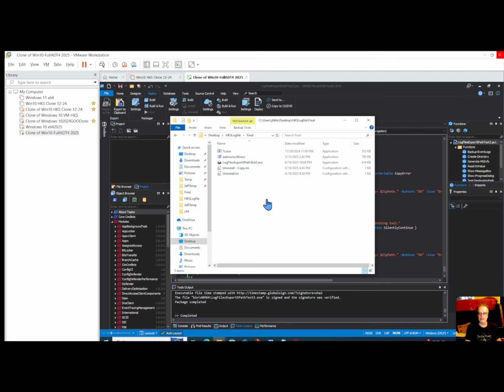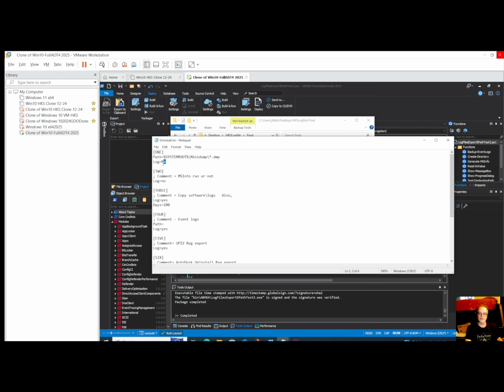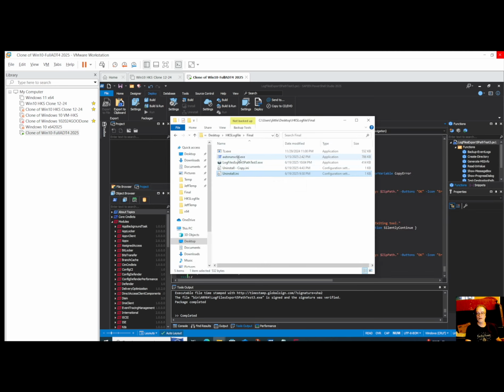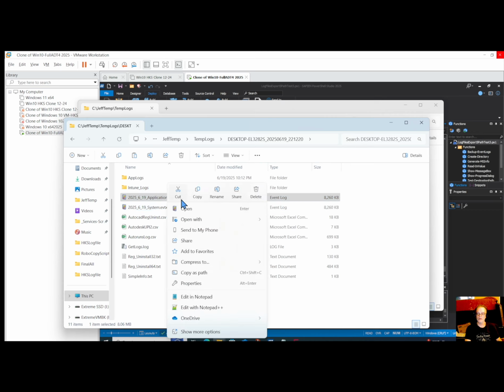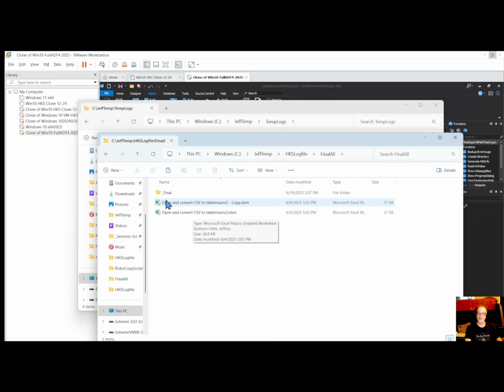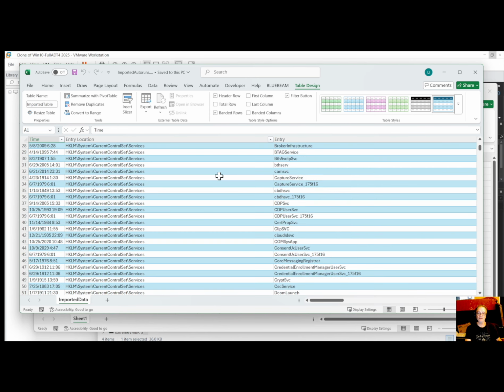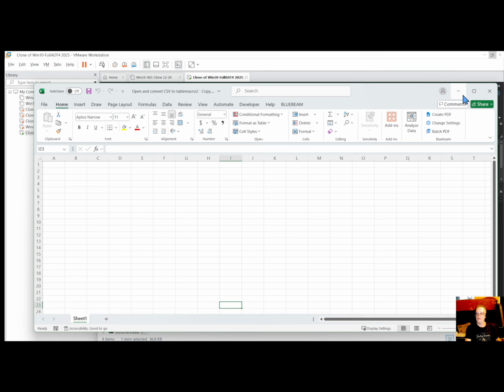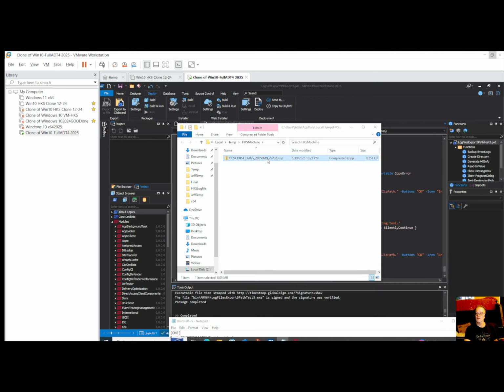Logfile Tool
Log file Tool for trouble-shooting software deployments.
00:00 - Overview
01:49 - INI file
04:50 - Running the tool
05:33 - View the zip file contents
05:51 - App Logs
06:10 - Open Event log
07:02 - Uninstall reg export
07:16 - Summary info file
07:28 - Back to Event Log
07:54 - Viewing csv files
12:37 - Details of tool
12:56 - Alter the INI file